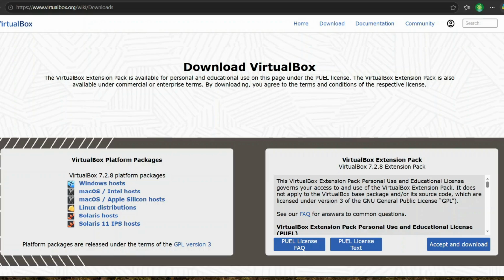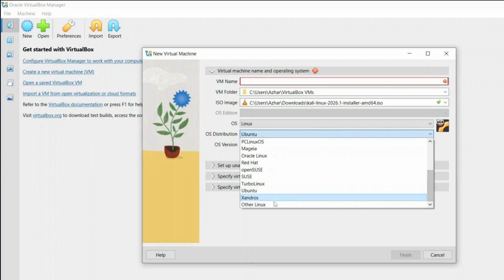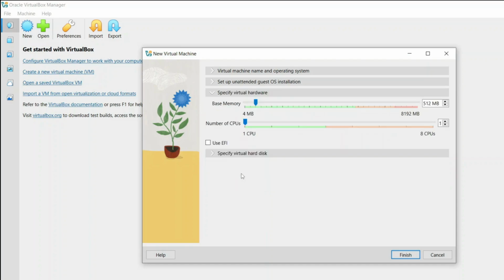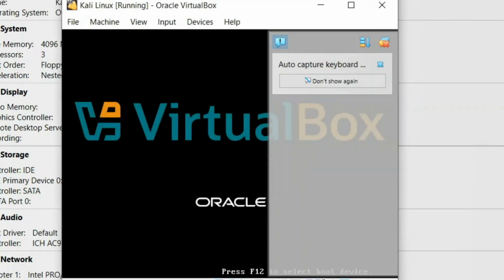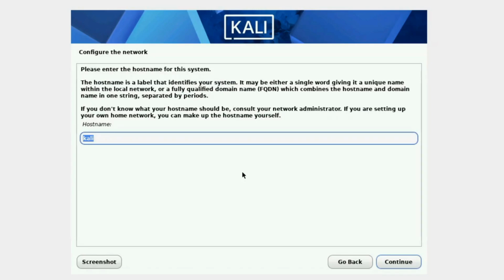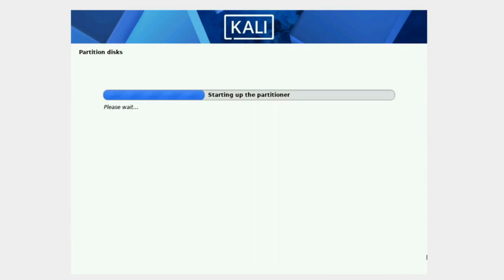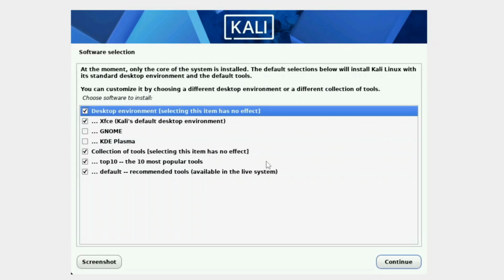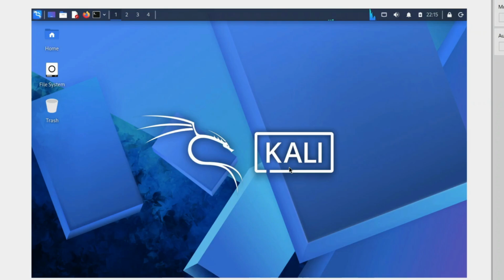How to Install Kali Linux in VirtualBox